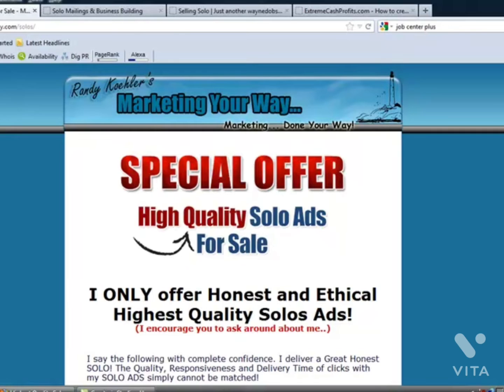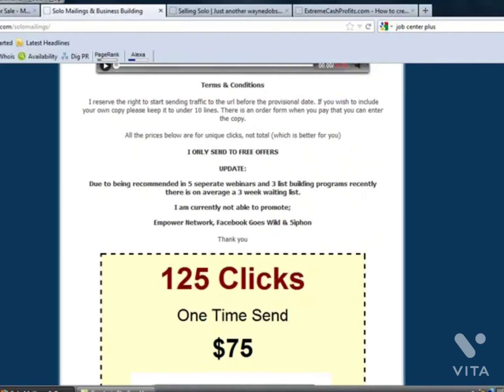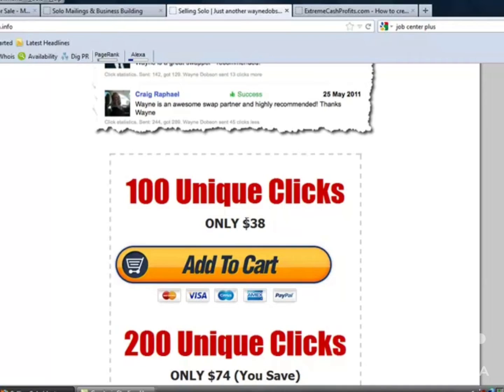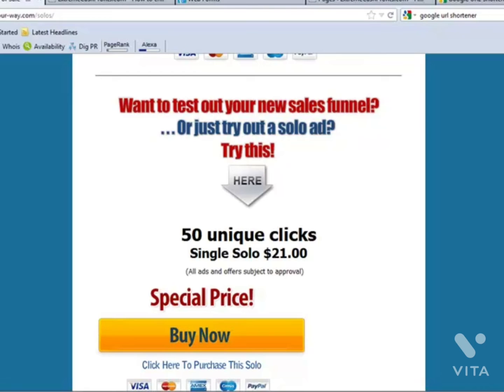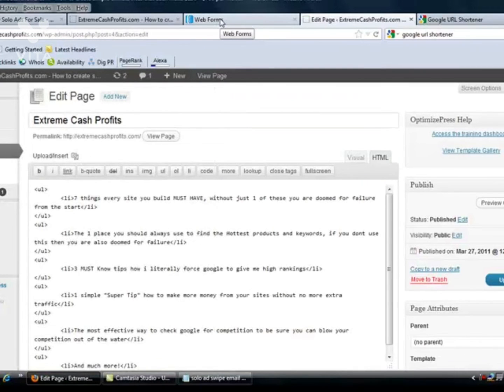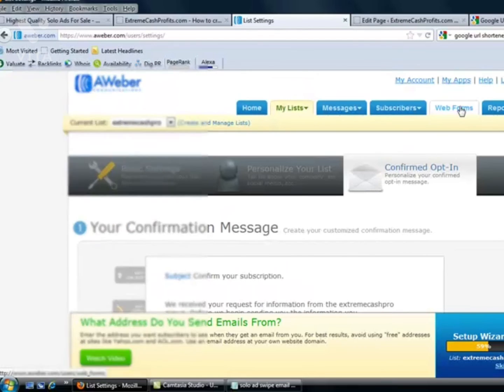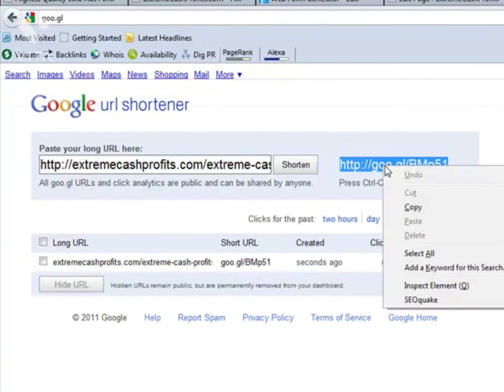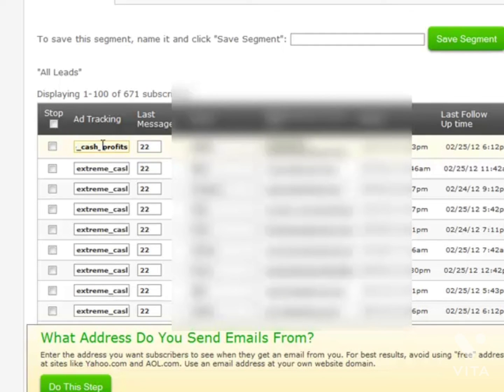" Avalanche List Building " | Become a Millionaire || Part 4 || In English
Watch “Avalanche List Building 2.0” for becoming FINANCIALLY successful. Even the odds are going to be in your favor. Learn the idea of EARNING every minute. You are going to drive your own car next month. A very good work from home which will bring you real online MONEY. The reality of building WEALTH generally takes a lot of time, but after watching this video you will be shocked with the result. Watch it for FREE!

roshan KP
Passive money
online business